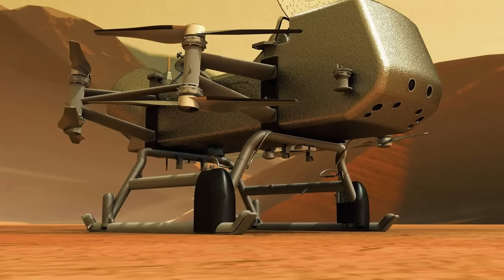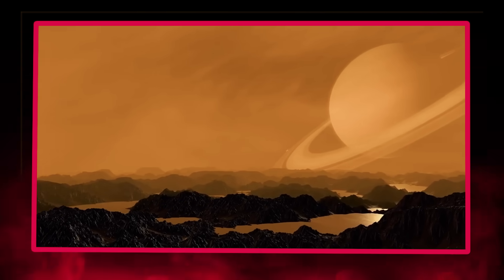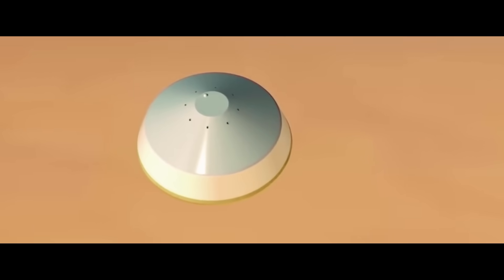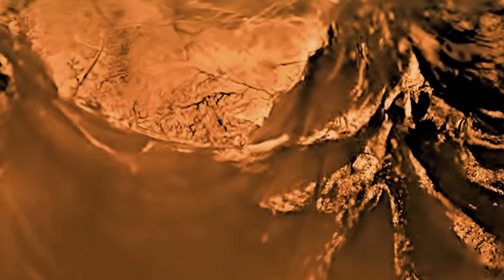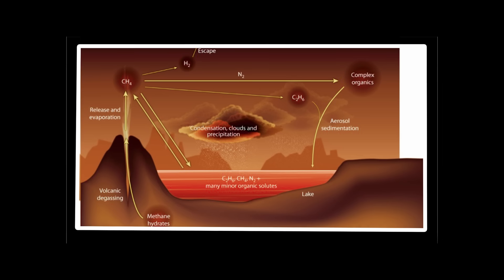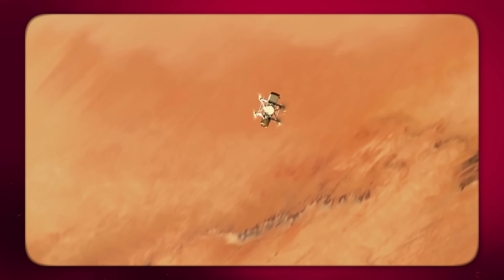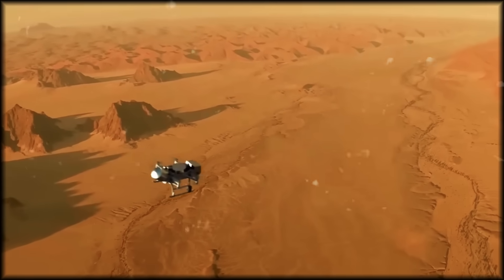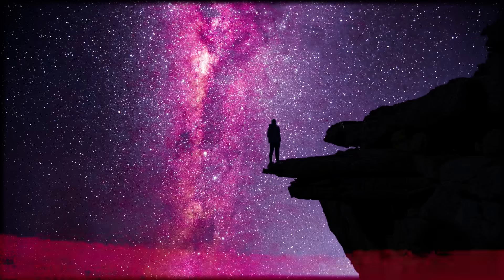NASA's Dragonfly Mission to Titan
NASA's Dragonfly Mission to Titan | NASA's Dragonfly mission to Titan is pushing the boundaries of space exploration with an autonomous nuclear-powered drone designed to fly through the methane-rich atmosphere of Saturn's largest moon. This video explores the revolutionary engineering behind this 2027 mission and how it will search for signs of life in Titan's -290°F environment.

Learn how Dragonfly will traverse 180 kilometers across Titan's surface, visiting 24 distinct sites to analyze organic compounds that could reveal insights about how life began on Earth. The drone will perform an intricate slingshot maneuver around Venus and Earth before reaching Titan in 2034, where it will drill beneath the alien surface hunting for bio-signatures.

Timestamps:
00:00 - Introduction
00:52 - Titan: Earth's Eerie Twin in the Outer Solar System
03:06 - Dragonfly: The Revolutionary Nuclear-Powered Space Helicopter
05:30 - Surviving the Extreme: Titan's Alien Atmosphere and Surface
07:38 - A Tale of Two Cycles: Earth's Water vs. Titan's Methane
09:52 - Engineering the Impossible: Dragonfly's Revolutionary Technology
12:14 - Journey to the Unknown: Dragonfly's Mission Timeline and Scientific Objectives